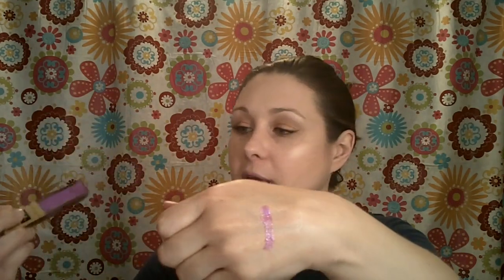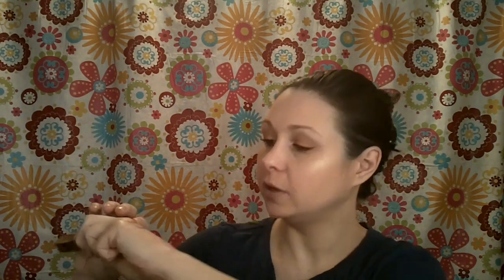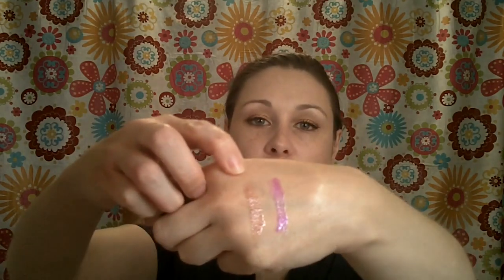Review: YSL Golden Glosses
I purchased these items and was not compensated or rewarded for featuring them.  As always, these are my own, honest opinions.